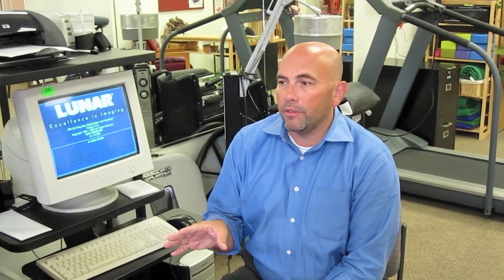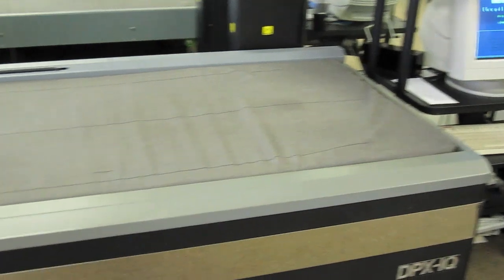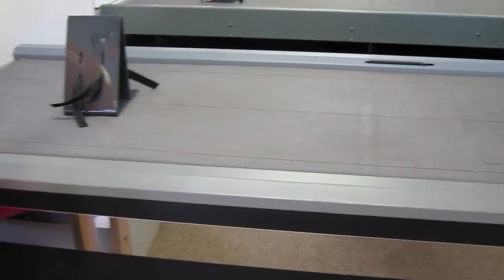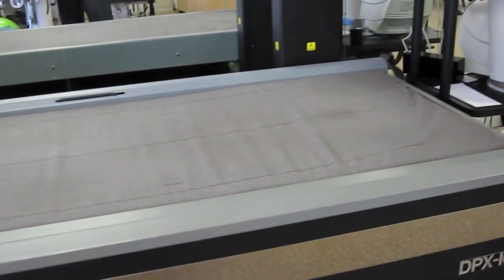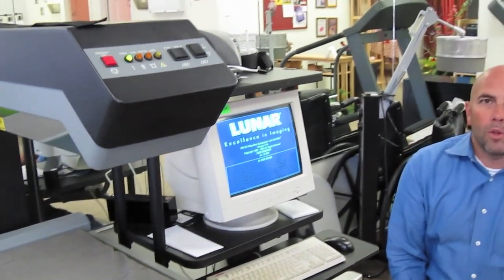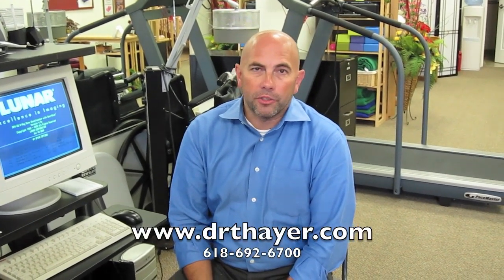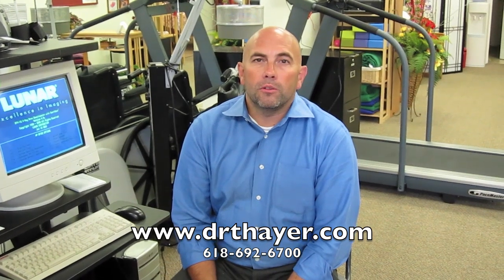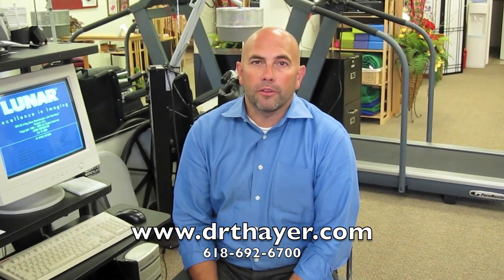Bone Density (DEXA) Scan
Dr. Thayer explains the Bone Density (DEXA) machine in his office.